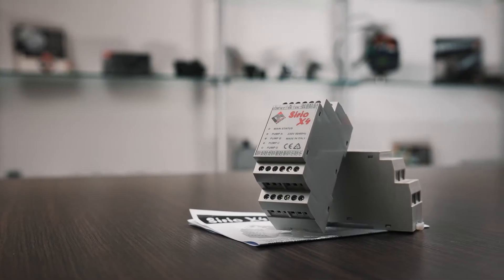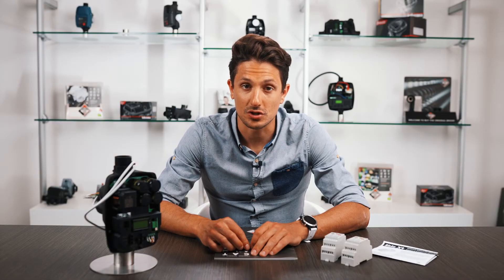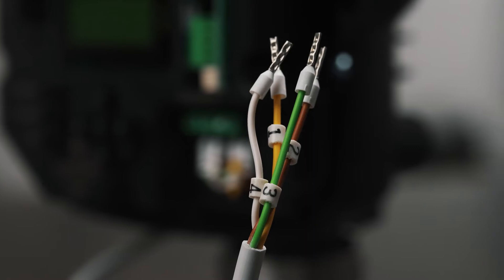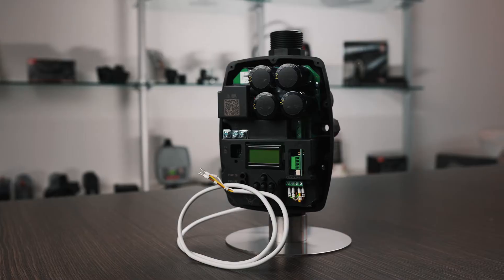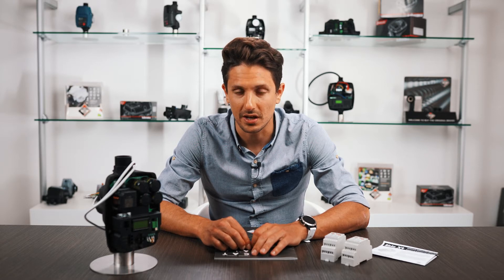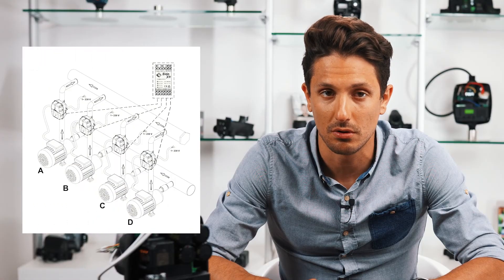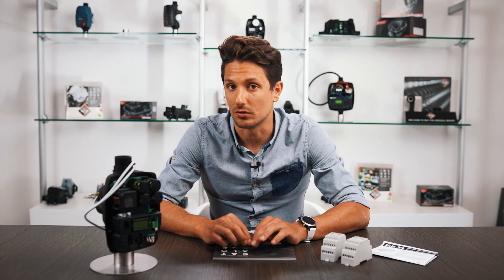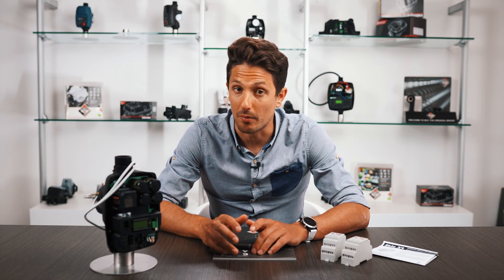Starter Guide Sirio X4 ENG 2021 Italtecnica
To make it easier to connect several Sirio inverters in those cases where the demand for flow rate and pressure is considerable, Italtecnica makes this simple Sirio X4 module available.
Sirio X4 acts as a connection for the various Sirio, a simple interface to automatically manage the system by alternating the various pumps according to the water request.
Discover its features with us in this short but useful video.